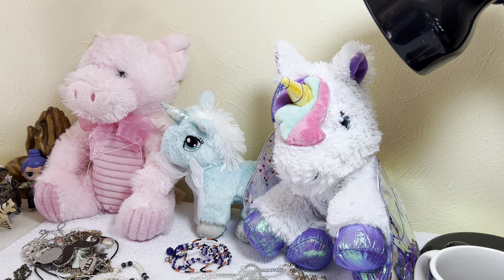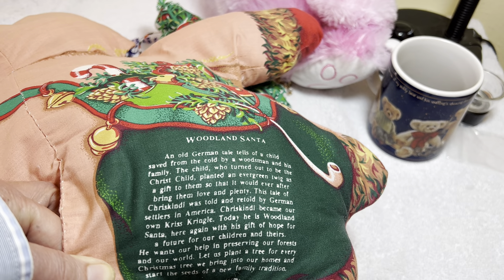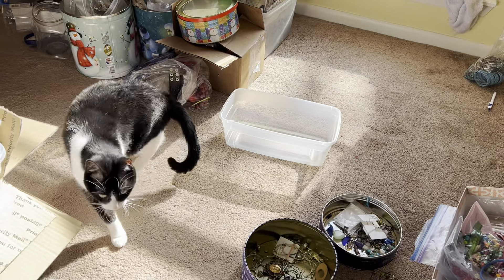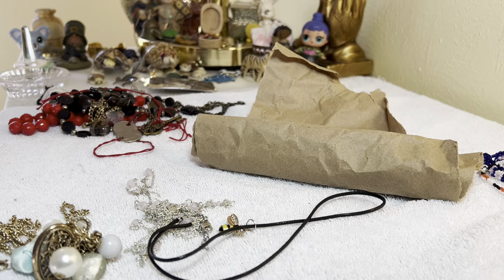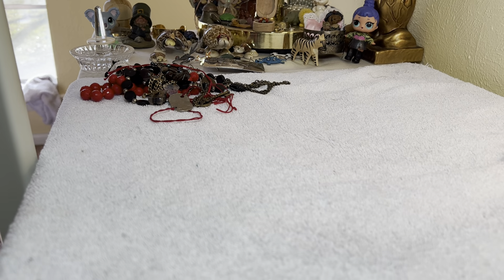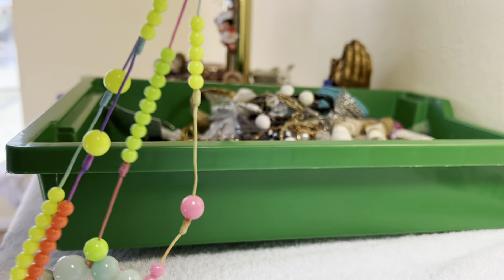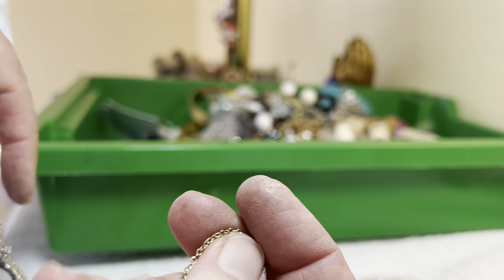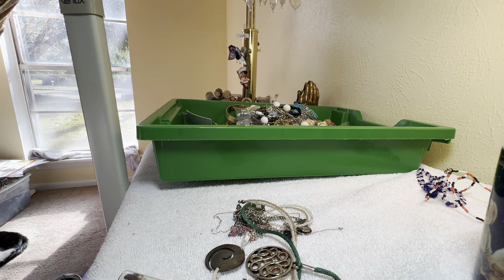#1,592 Jewelry Jar Looking for Vintage, Gold, Silver, Unique, Designer Come join us!